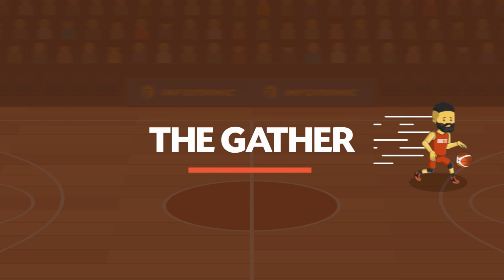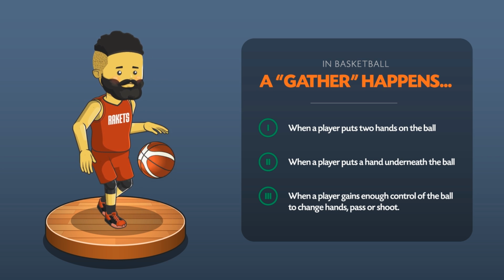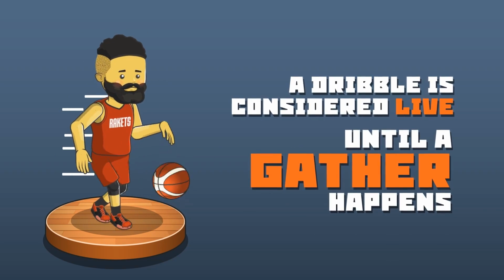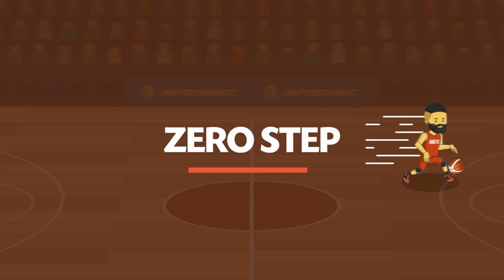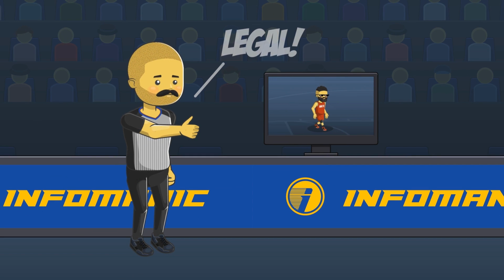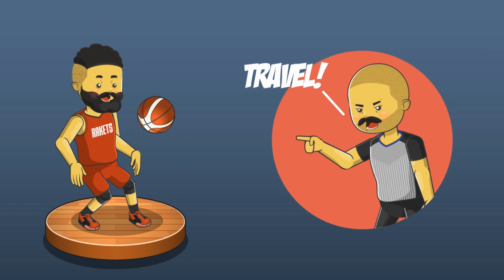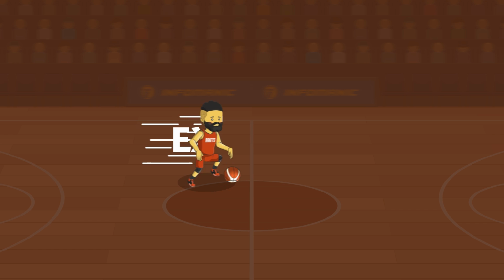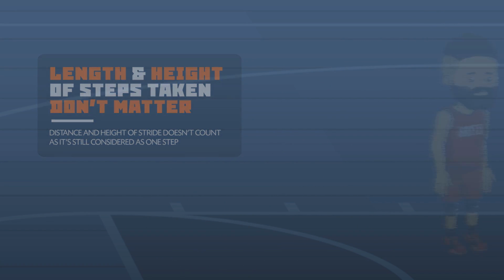James Harden Traveling or nah? Understanding the NBA traveling violation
Is it a travel or nah? I break down the often controversial traveling violation in NBA basketball and explain what exactly is a travel and why it isn't as simple as you might think.

Contents:
00:00 - Intro
00:29 - The Gather
00:57 - The Live Dribble
01:41 - The Zero Step
02:12 - When would you travel?
02:52 - Exploits & Loopholes
03:27 - Outro